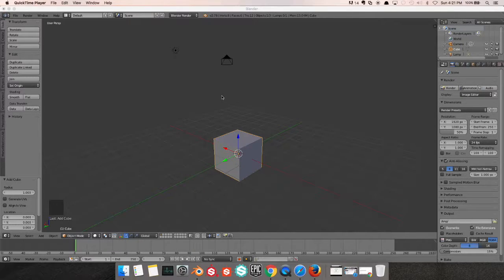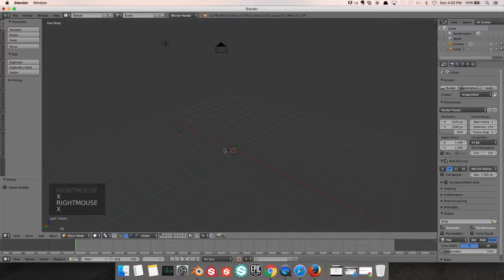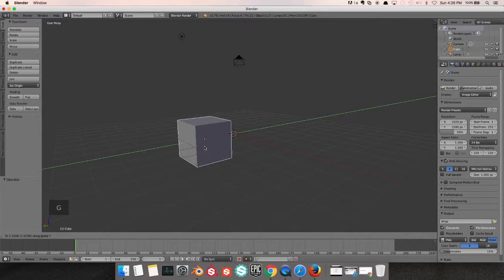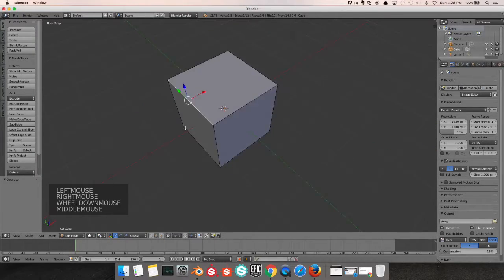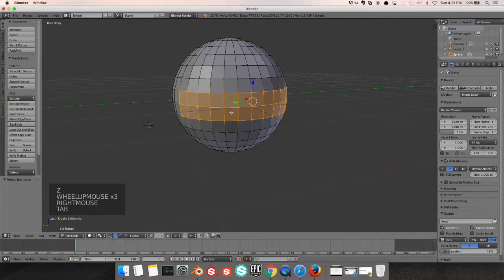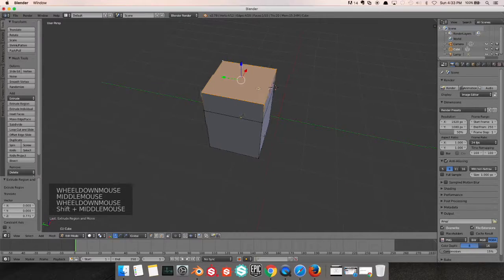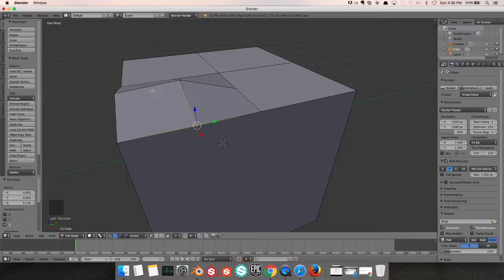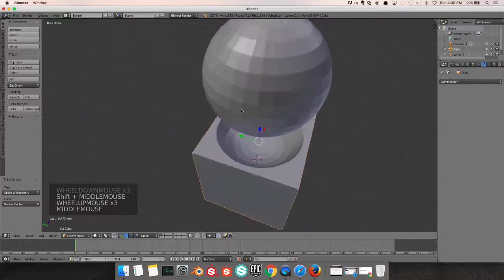Blender 3D Modeling Basics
An Introduction to Blender 3D Modeling Basics.